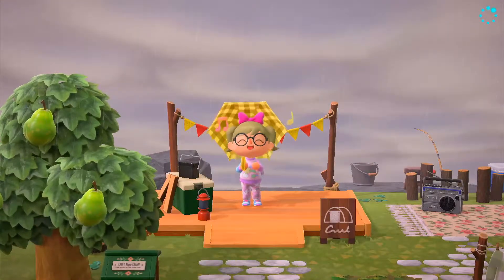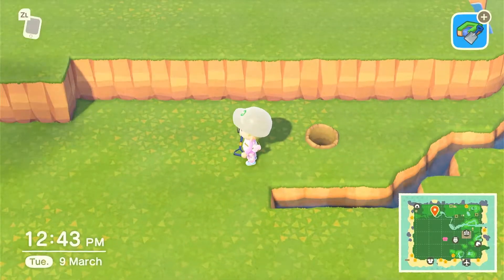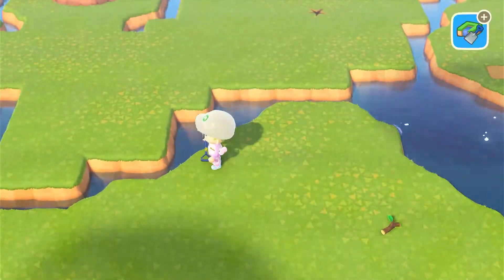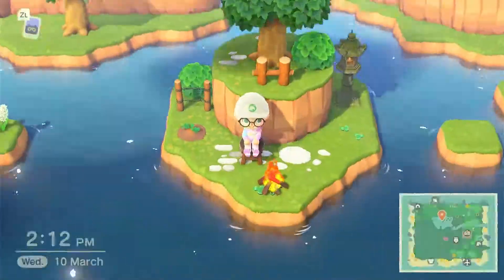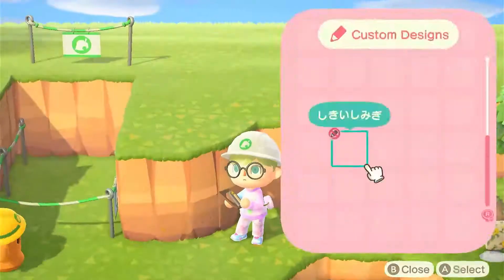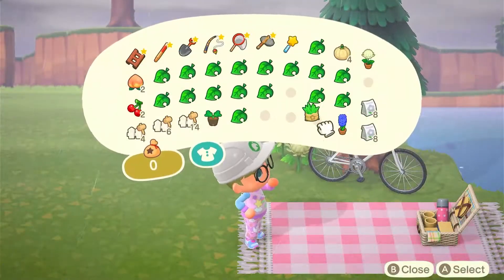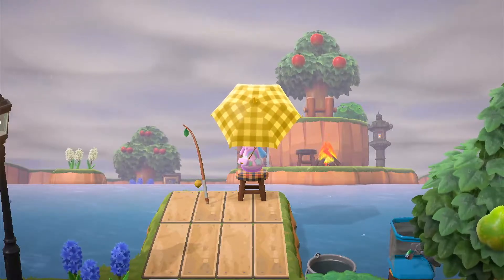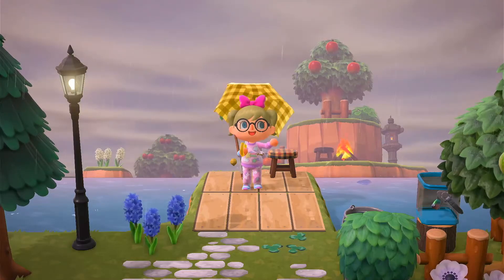Speed Building a Cute Lake!│Animal Crossing New Horizons│Episode 12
Hi everyone! Welcome to episode 12 of my Animal Crossing: New Horizons playthrough! I hope you'll join me on this adventure and maybe play along with me.

In this episode I do a speed build of a lake on my island, complete with a small island in the middle, a picnic area, fishing dock and other small accessory areas!

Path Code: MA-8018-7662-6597